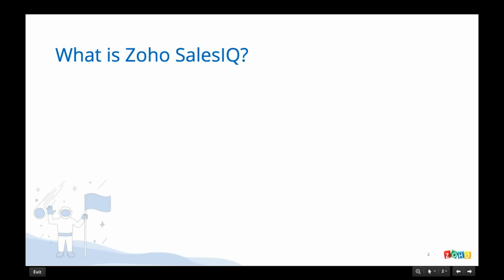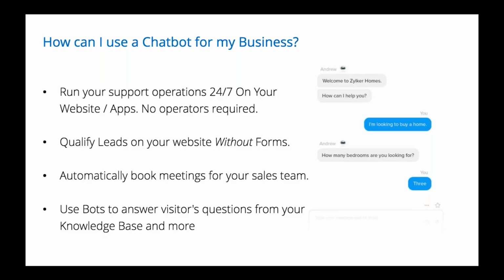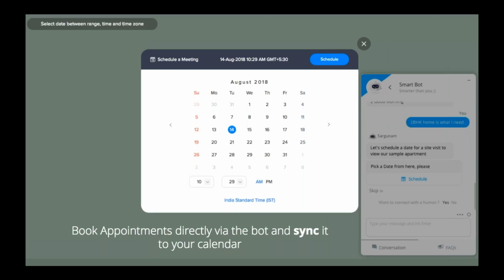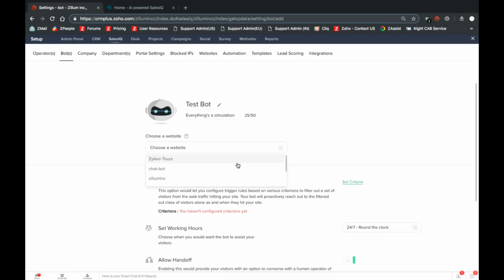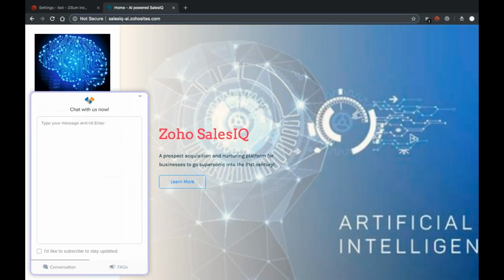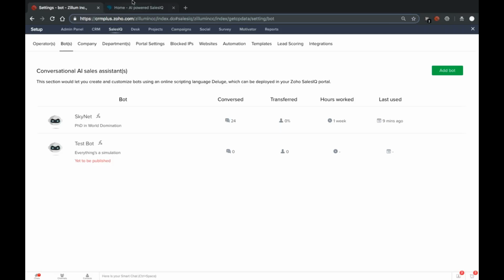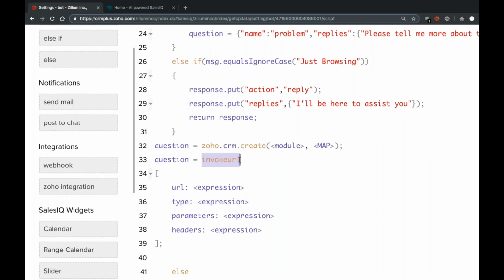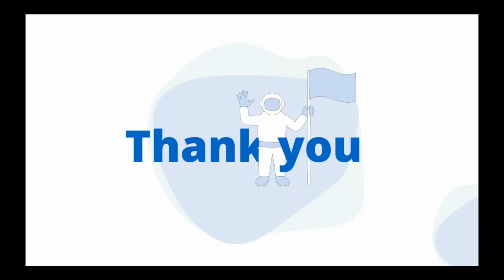Say Hi to SalesIQ's Smart Bots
Learn how to activate SalesIQ's Smart Bot on your website chat window to automate your sales conversions, provide quality support and reduce repetitive questions.